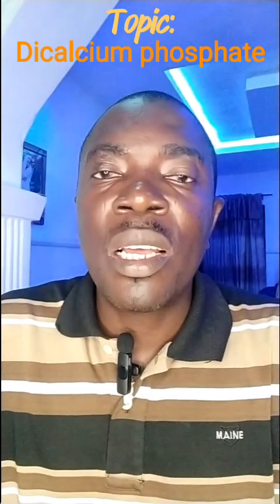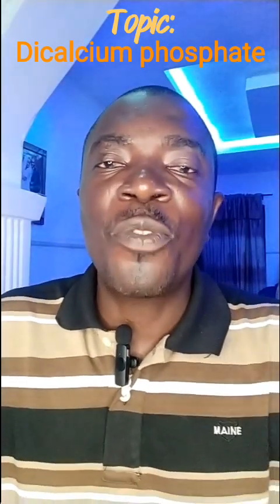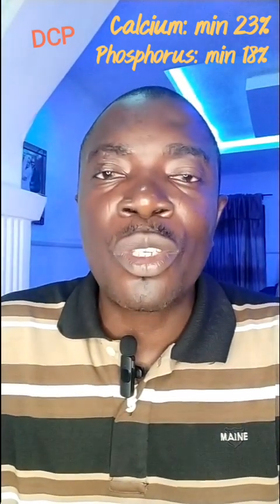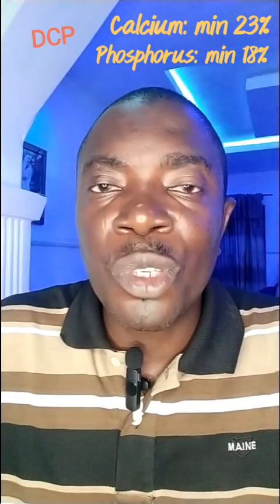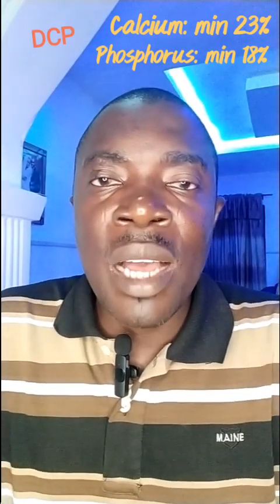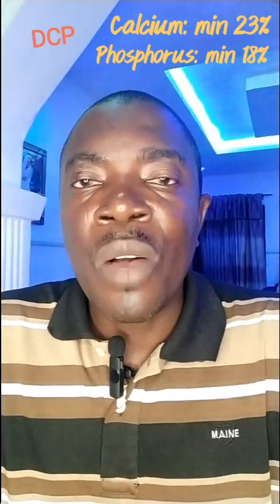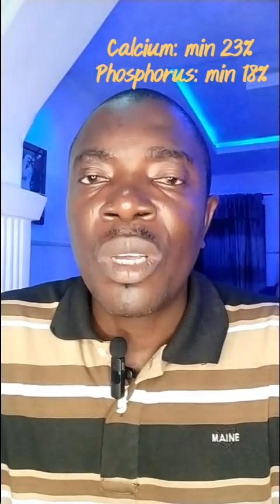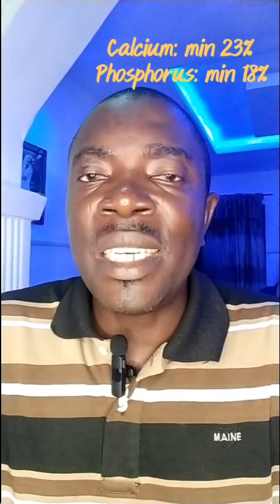Feed Quality Talks- Issues with Di-calcium phosphate (DCP) in poultry feeds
The video addresses the frequent issue of quality in DCP and unmasked how this can be dealt with for quality feed production sake. Learn and share